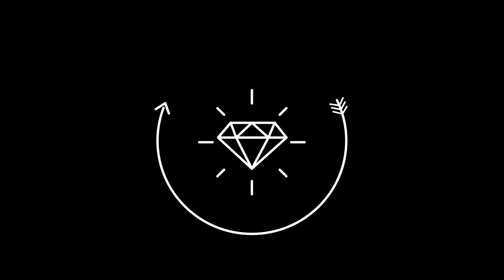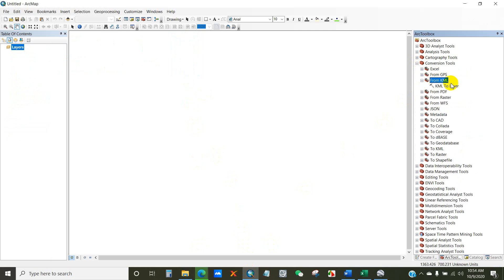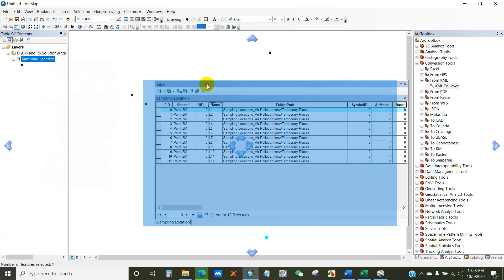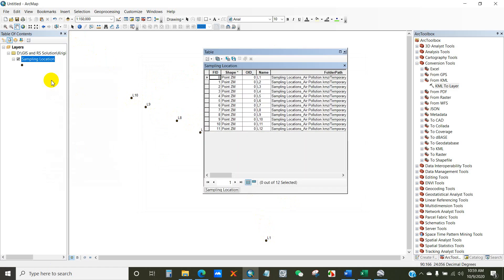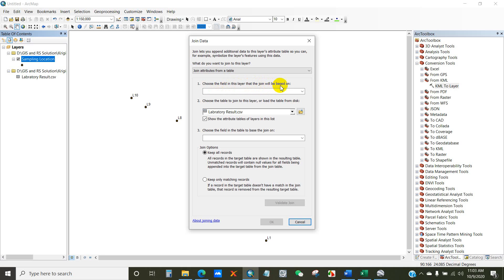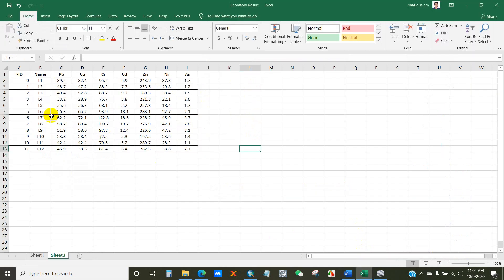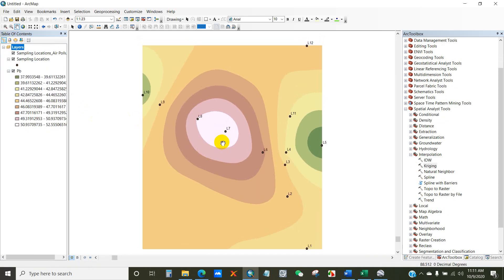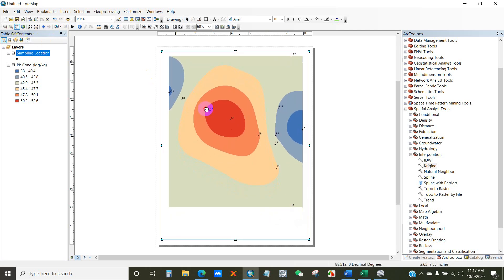How to Prepare Spatial distribution map of Laboratory Results of collected samples in ArcGIS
In this tutorial, You will learn how to make spatial distribution map of your laboratory results of collected samples. Here we have worked on heavy metal concentration of street dust/air quality in Dhaka city. Following this tutorial, you will able to prepare any kind of spatial distribution map based on your parameters result.
We will try to make video on weekly basis. Stay safe and stay happy. Please keep in touch with GIS & RS Solution channel.